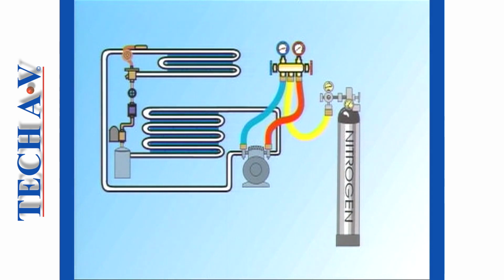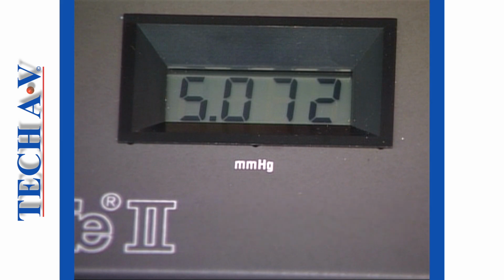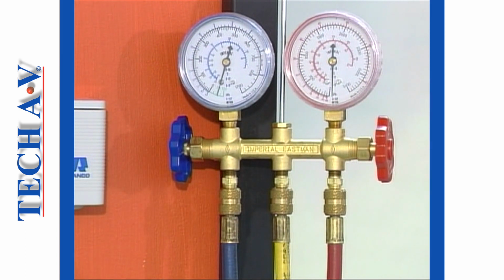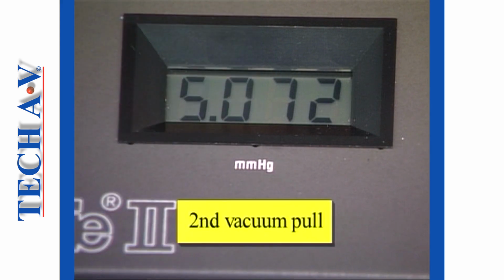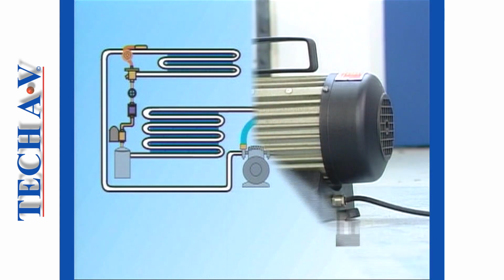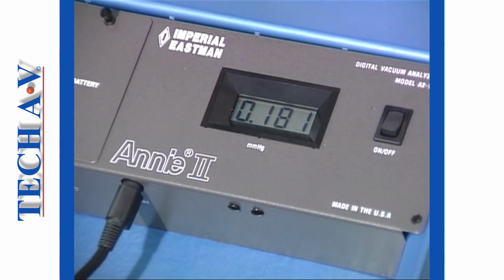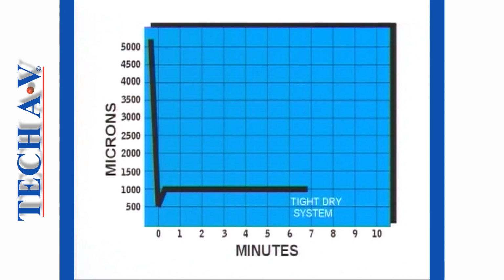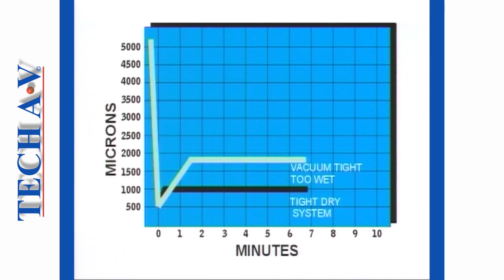ACR 3-6 - AIR CONDITIONING & REFRIGERATION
NB: This module covers COMMERCIAL type systems featuring a semi-hermetic compressor.

The complete course consists of 4 video modules and 2 PDF study guides which include self-assessment.

MODULE 3 - SERVICE PROCEDURES (1)
At the end of this module the Learners will be able to:
Describe the functioning of a typical gauge-manifold.
Correctly connect a gauge-manifold and set service valves.
Perform a pressure and leak test on an air-cooled refrigeration unit.
Perform an evacuation and vacuum analysis to an air-cooled refrigeration unit.